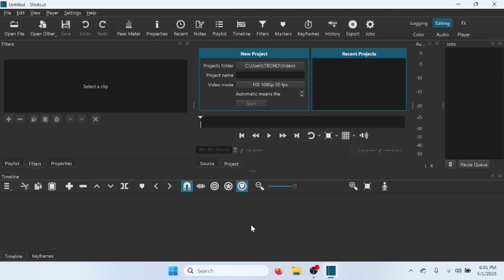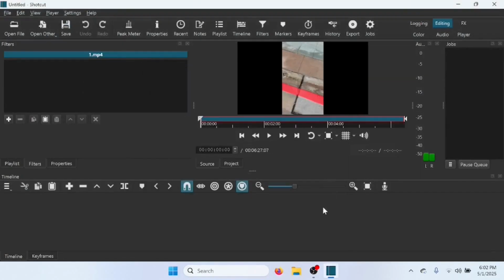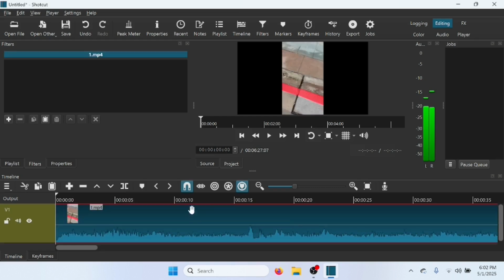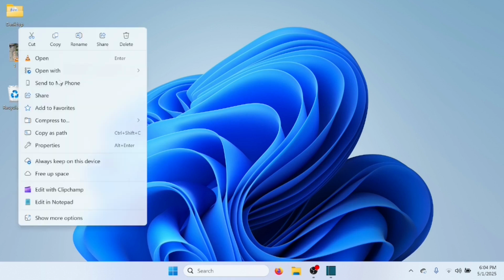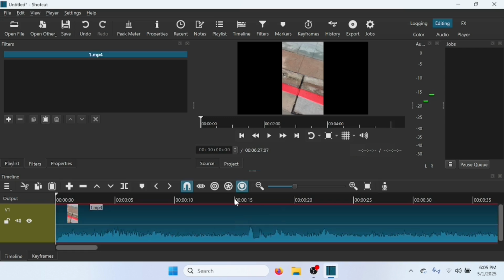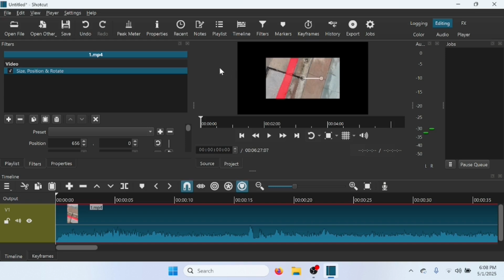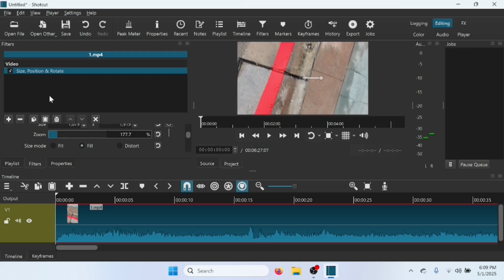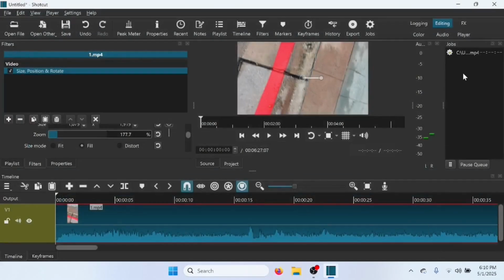How To Fix A Narrow Vertical Small And Straighten Cell Phone Video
Video too small? Narrow? Vertical? Not Straight? Vertical black bars? This tutorial will show you how to fix it quick, easy and free!